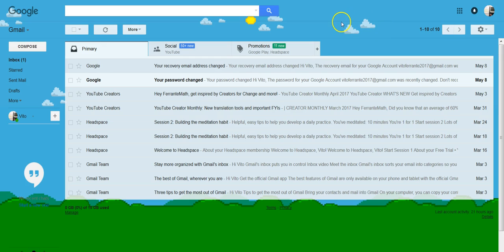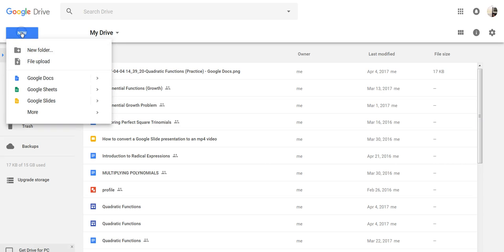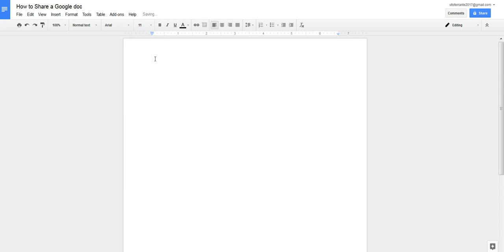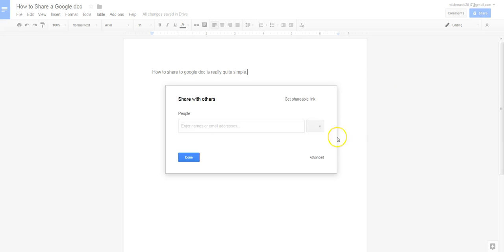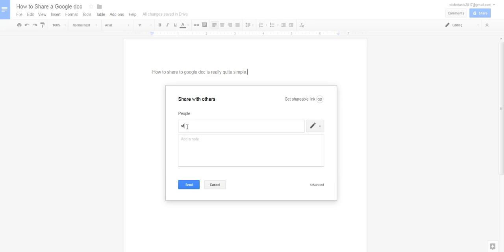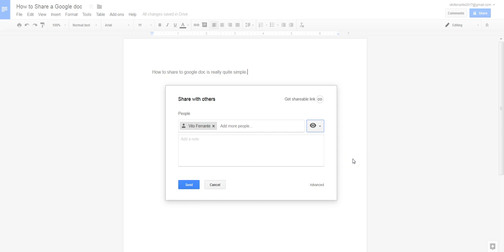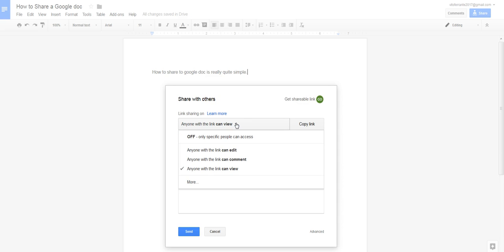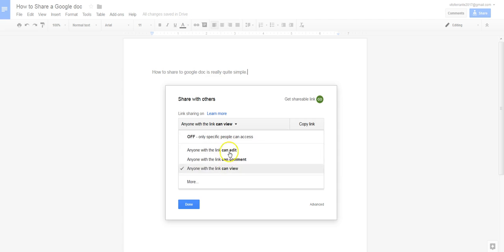Google: How to Create and Share a Google Doc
This video is a demonstration of how to share a Google doc. The video includes a step-by-step instruction on how to create, share, give editing privileges, and embedding your document.